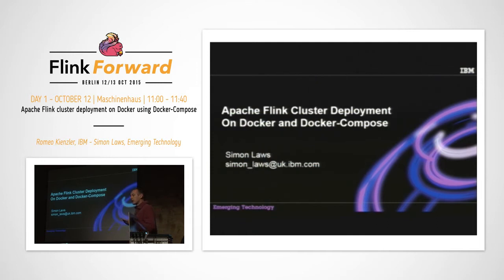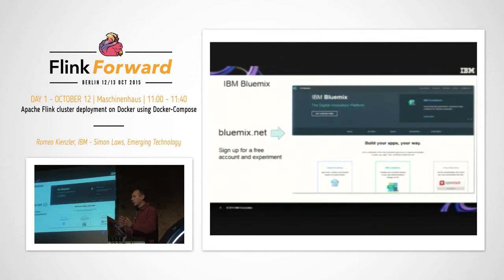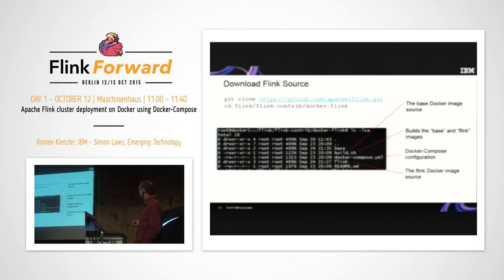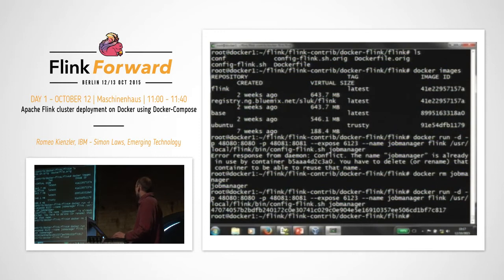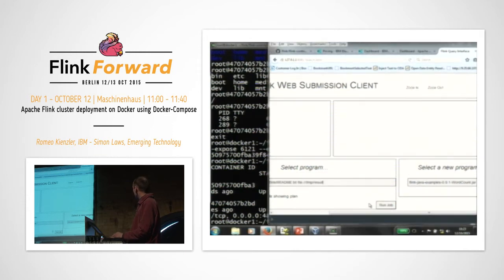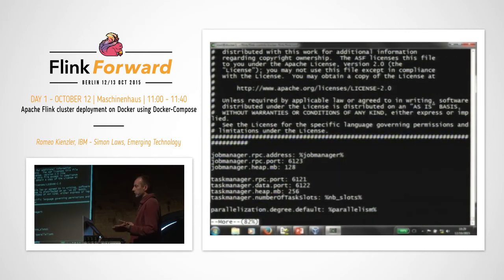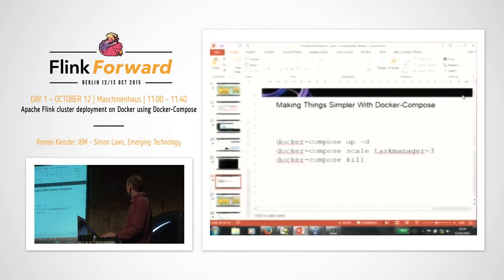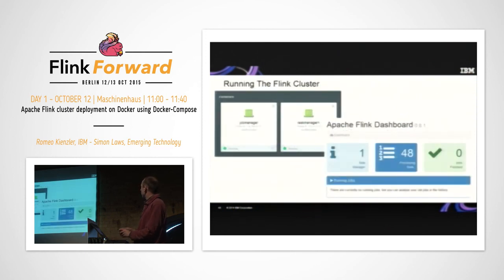Flink Forward 2015: Simon Laws – Apache Flink cluster deployment on Docker using Docker Compose